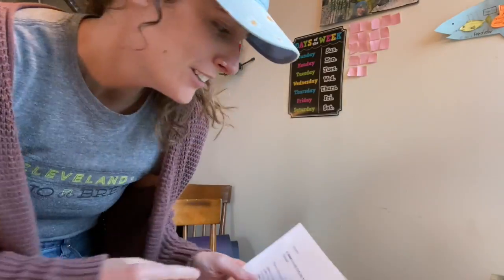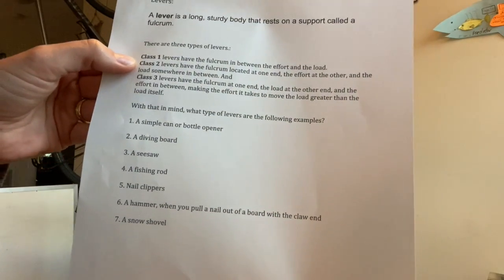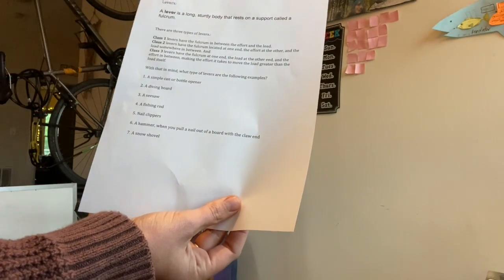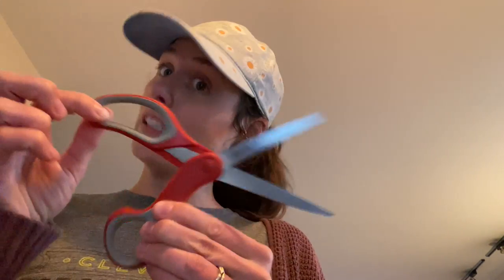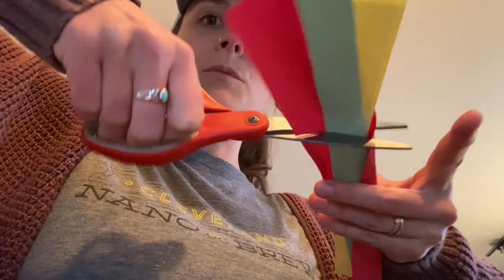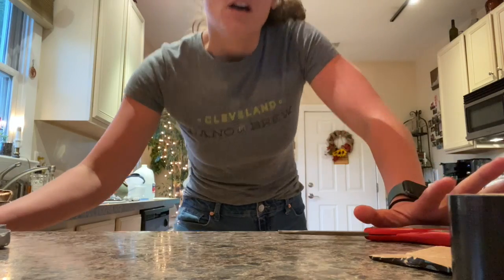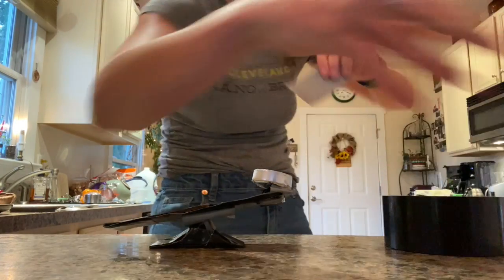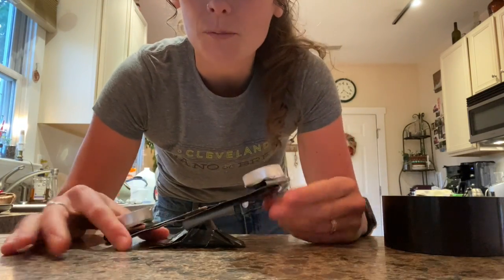Wednesday 4-15-2020 Science : Levers (Simple Machines)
Review simple machines, focus on levers

Levers: A lever is a long, sturdy body that rests on a support called a fulcrum.

There are three types of levers.:

Class 1 levers have the fulcrum in between the effort and the load.
Class 2 levers have the fulcrum located at one end, the effort at the other, and the load somewhere in between. And
Class 3 levers have the fulcrum at one end, the load at the other end, and the effort in between, making the effort it takes to move the load greater than the load itself.

With that in mind, what type of levers are the following examples?

1. A simple can or bottle opener

2. A diving board

3. A seesaw

4. A fishing rod

5. Nail clippers

6. A hammer, when you pull a nail out of a board with the claw end

7. A snow shovel
Make your own lever